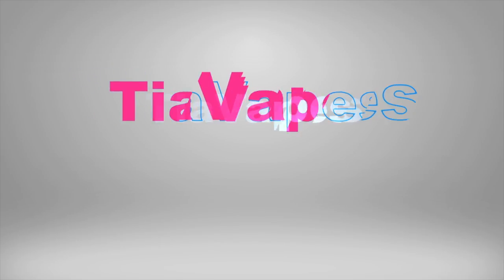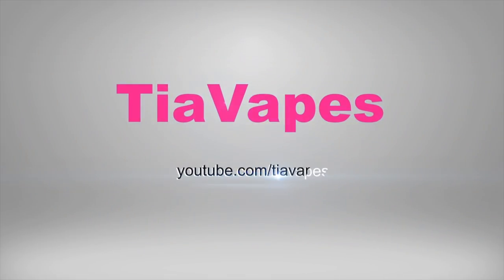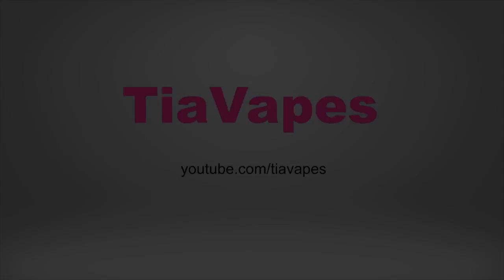Bazooka eLiquid - Tropical Thunder! | TiaVapes Review